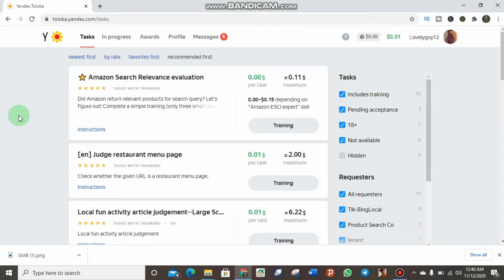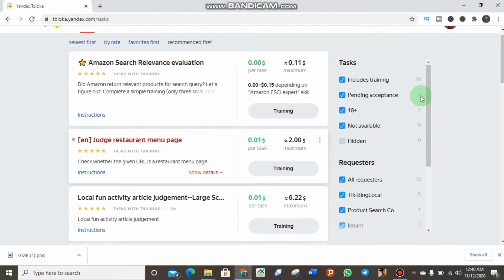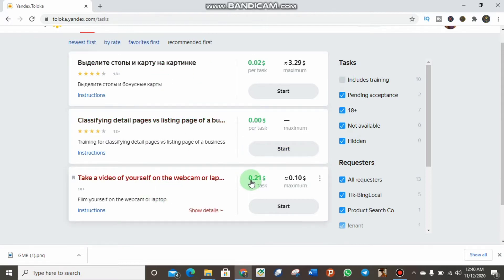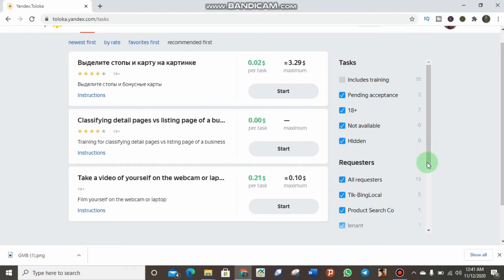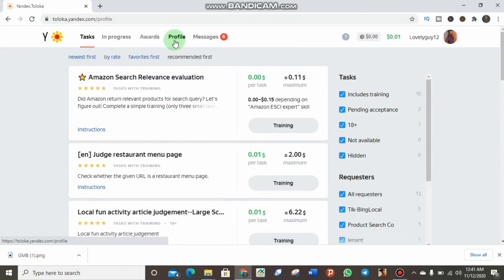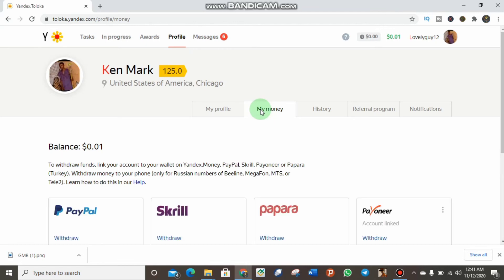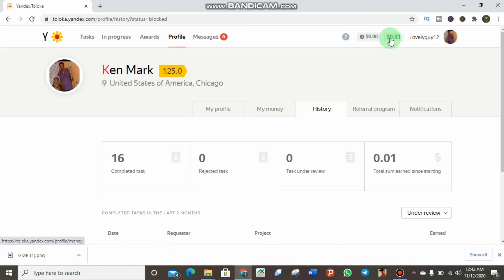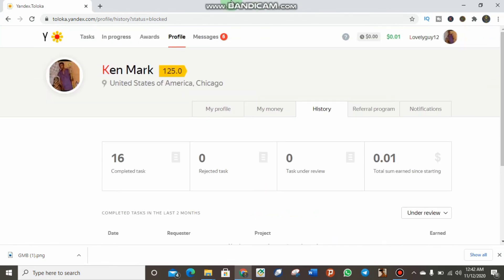Earn Big With Yandex Toloka By Completing A Very Small Task - Yandex Toloka Trick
In this video I am showing a simple way to earn big income with Yandex Toloka by completing a very less task

Guys watch this video to the end to understand